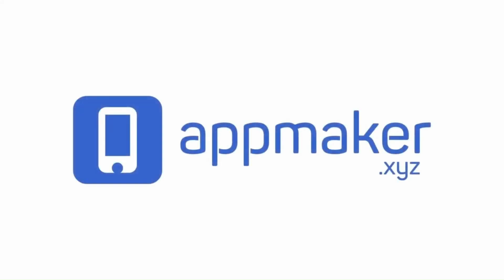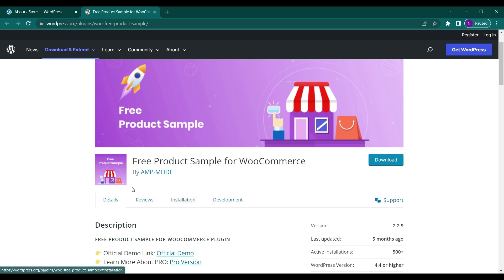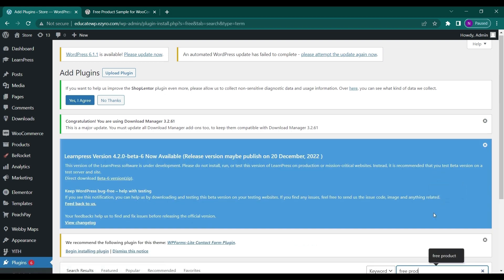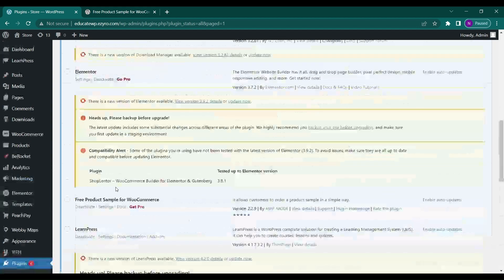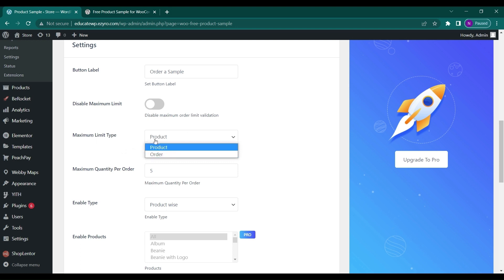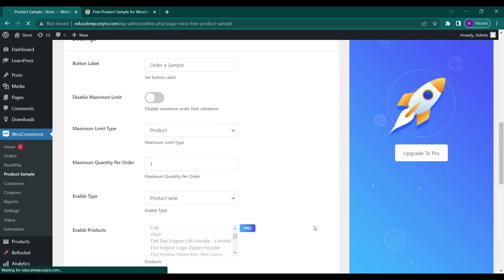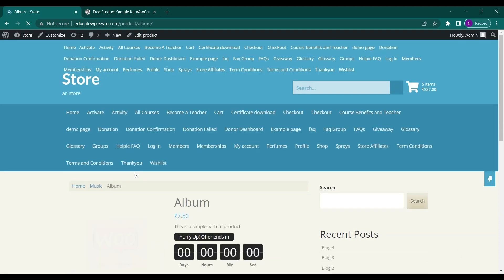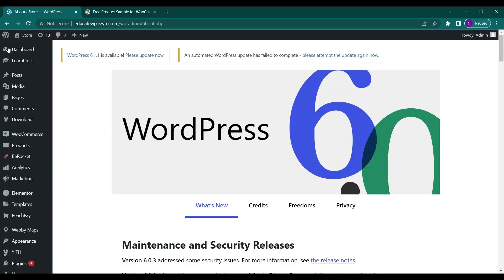Learn How to Give Free Sample Products in Woocommerce | EducateWP 2023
The easy way to handle free product samples. Free Product Sample for WooCommerce does one thing, and it does it well. It lets you order a product as a product sample.

🛍️ SUPERCHARGE YOUR BUSINESS WITH THE FREE PRODUCT SAMPLE FOR WOOCOMMERCE.
Capture compelling and real customer by giving capability to order product sample.

🔥 Button for Simple and Variable Product both: Give access to order variable product as a sample.

PRO FEATURES
🔥 Sample Price: Allows you to set sample price for a sample product.

🔥 Shop and Archive Page: It allows you to set the button for the shop and archive pages.

🔥 Disable Capability on Particular Products and Categories: It allows you to disable the button on particular products and categories.

🔥 Shipping & Tax class: It allows you to set shipping & tax classes for the sample products.

🔥 Manage Custom Stock: It allows you to manage custom stock for the sample products. So this will not mess up with the original products stock.